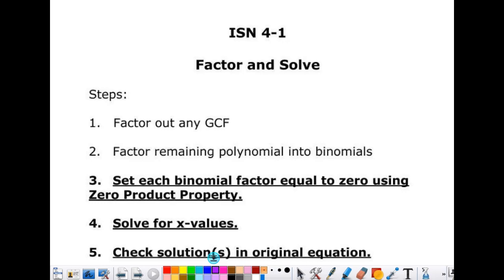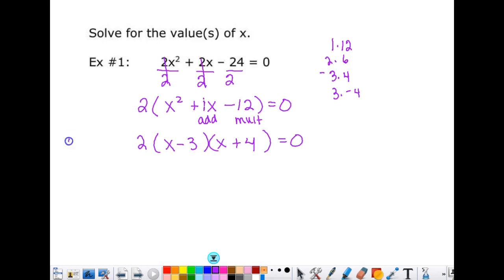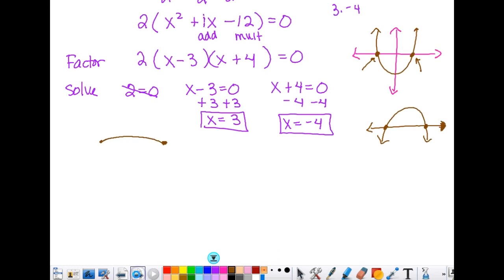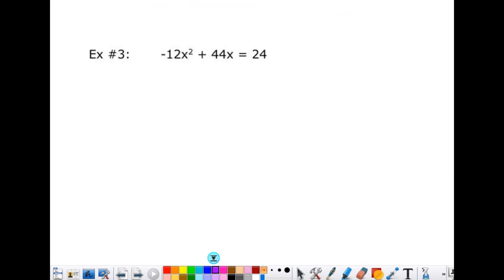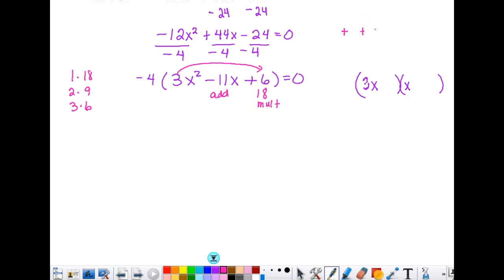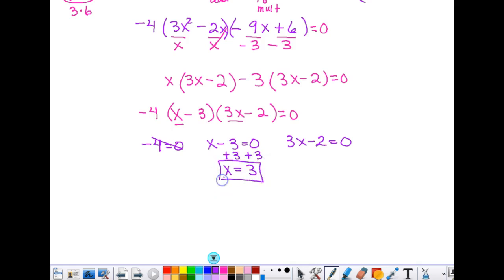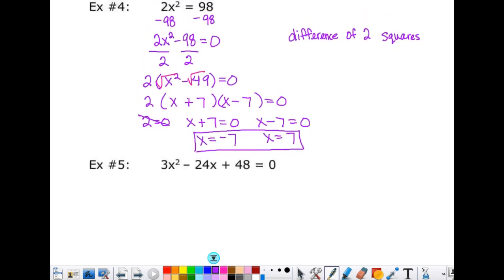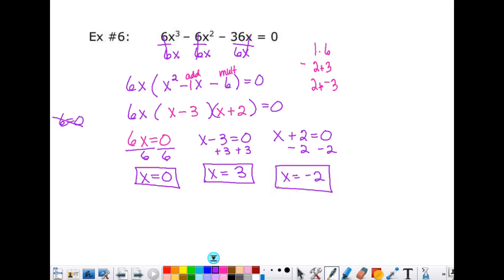4-1 Factor and Solve